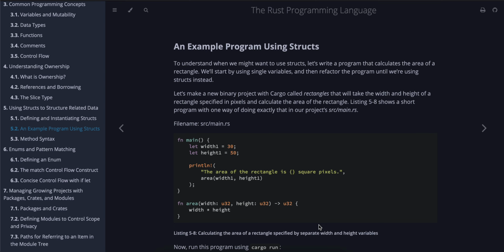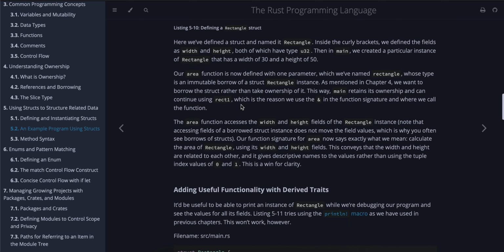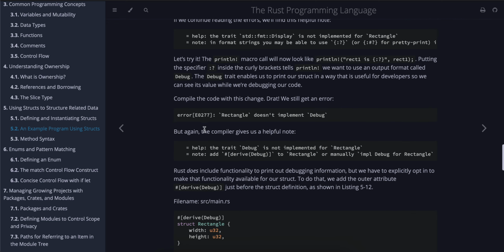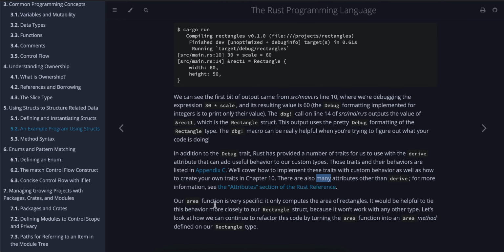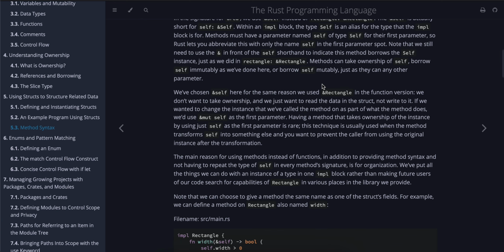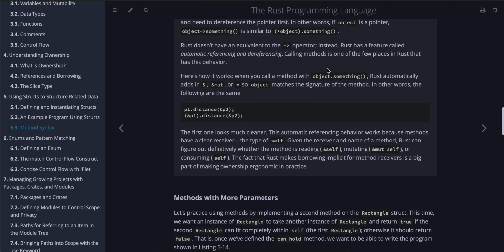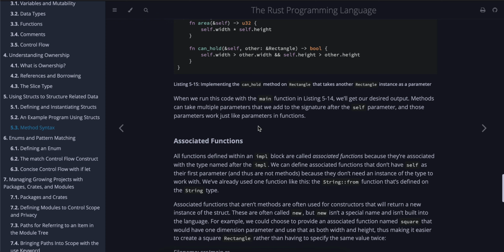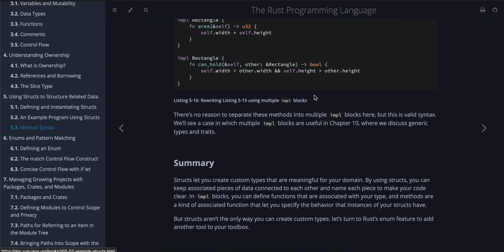The Rust programming language book 11 structs